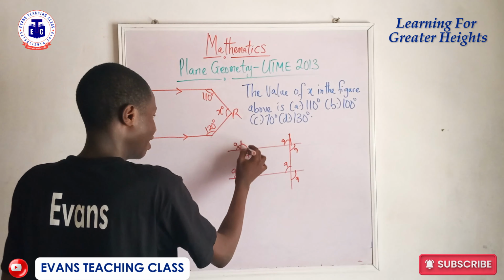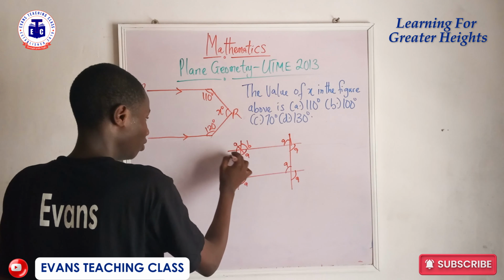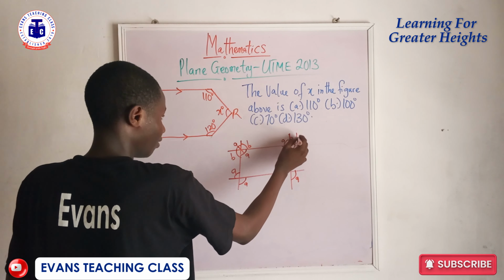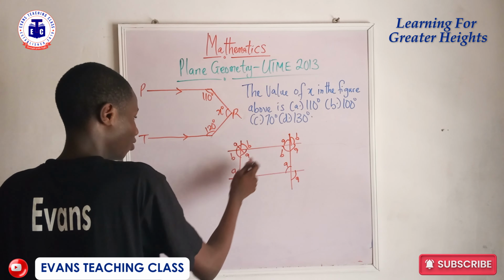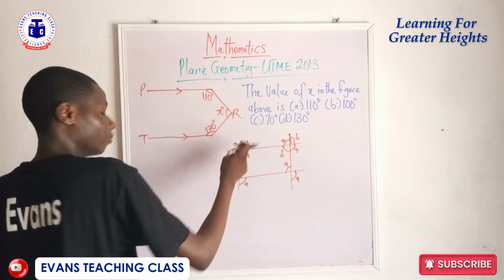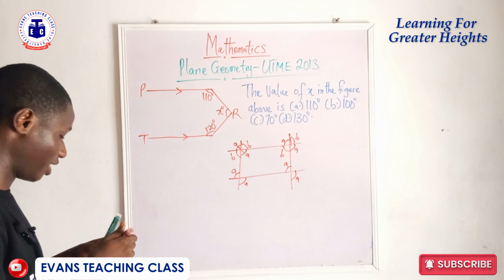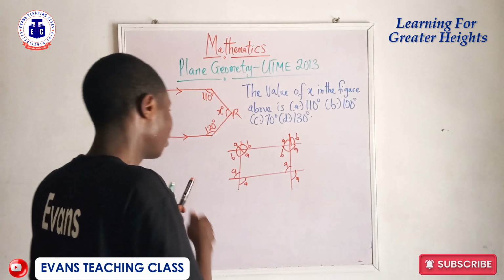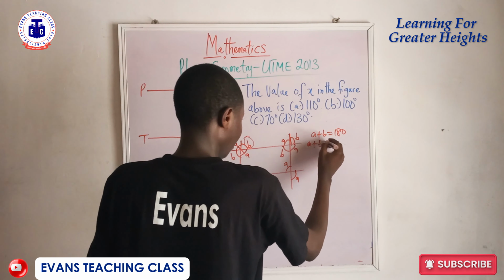PLANE GEOMETRY | MATHEMATICS